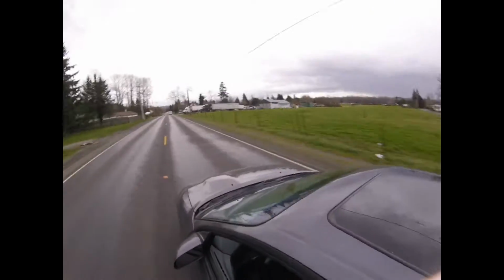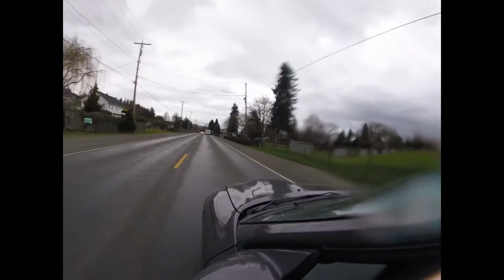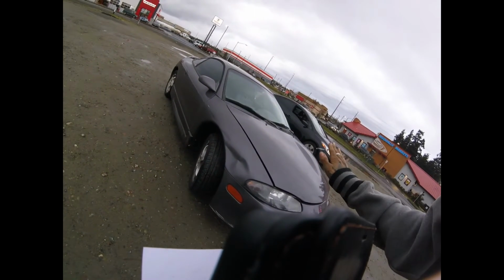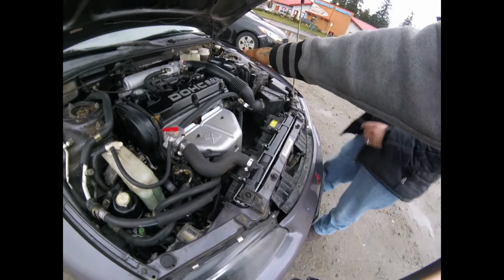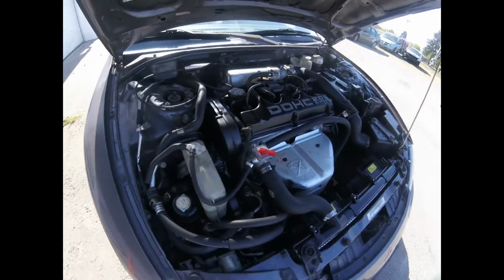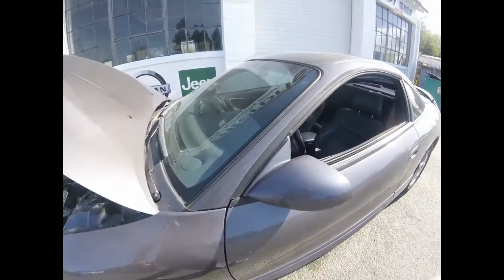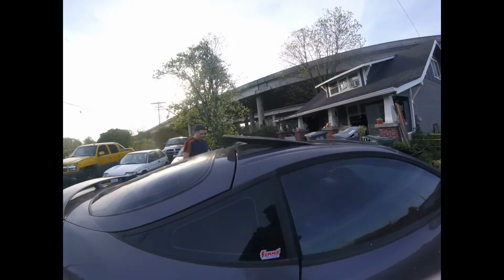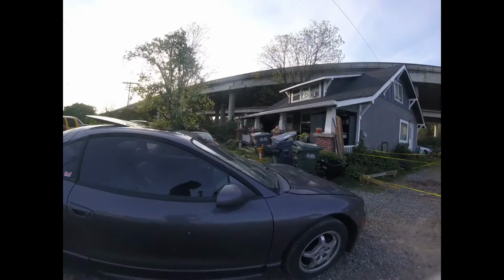The Beginning and END of the Eclipse Trade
Finally was able to get Diegio his 2g he always wanted. Man this was an experience i can say that. But out of it I get as able to Kai's 1g and it is sooo fast. More to come on her, and was able to learn a little bit and make a new friend in the process. KAI CAR IS ON ITS WAAAAAAYYYYYYYYYYY.LOL